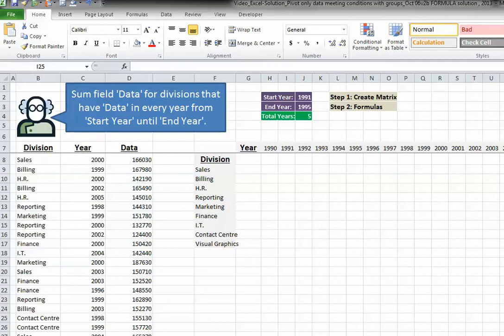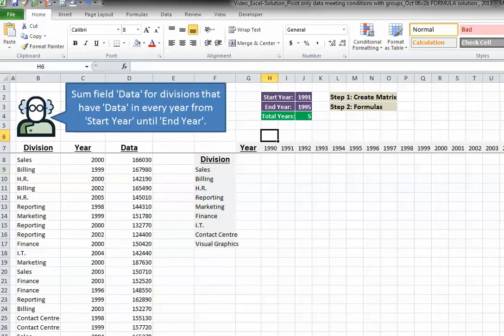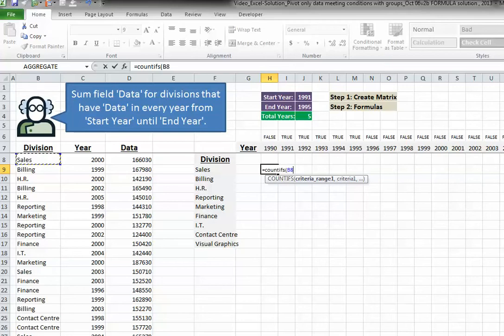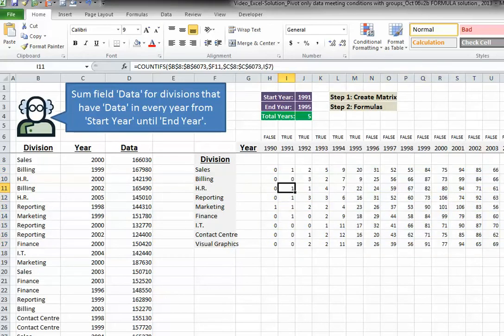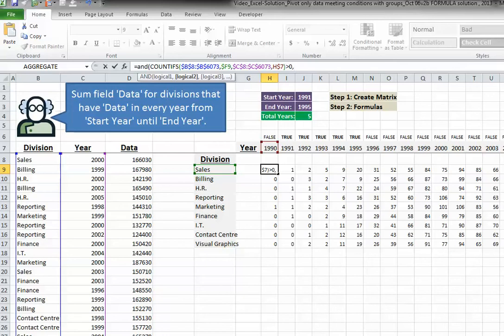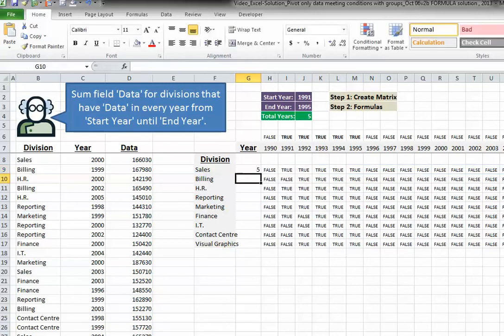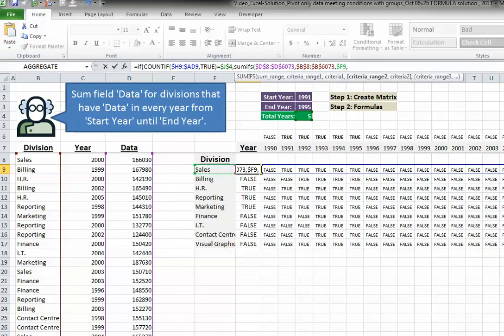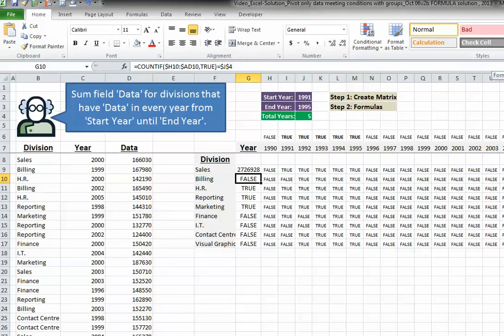Video 00056 Add Data with Row Level & Group Level Conditions (no pivots)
Add the numbers in field 'Data' with two conditions (row level & group level conditions).
In this alternate solution, watch how this can be done using only simple formulas (no pivot tables).